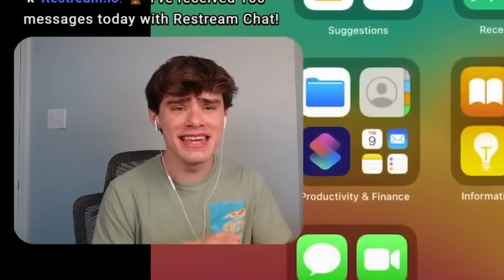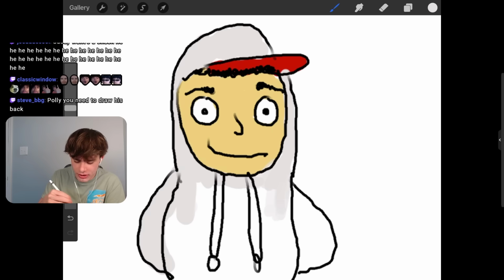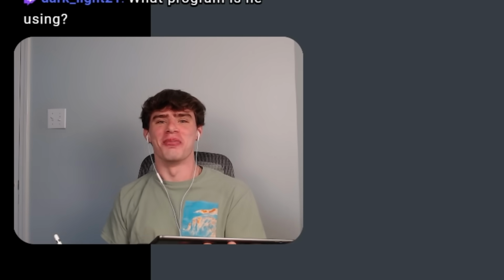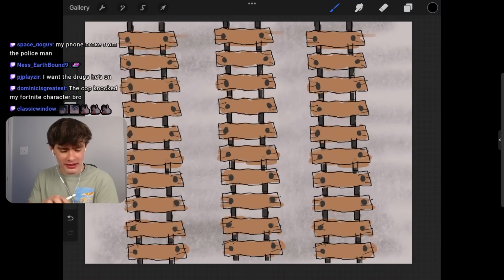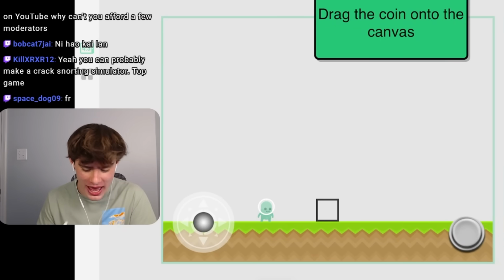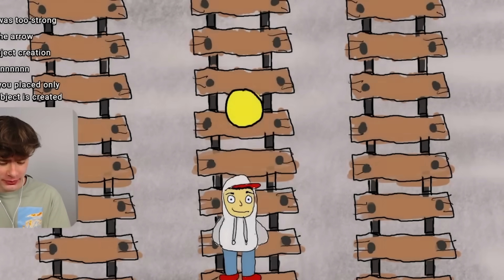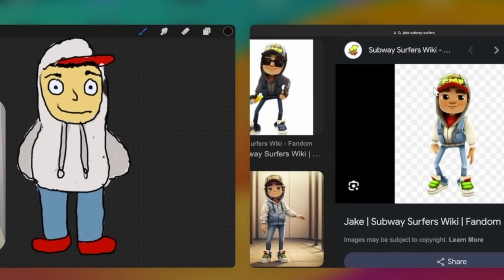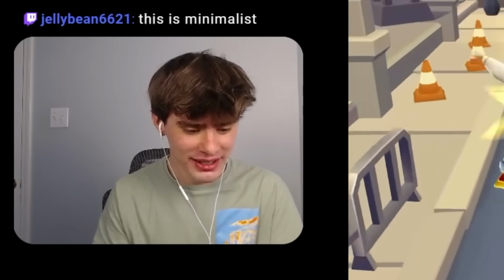I Remade Subway Surfers From Memory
Download HyperPad to make your own iOS games WITHOUT any coding!

I remade Subway Surfers entirely from memory, challenging myself to recreate the art, gameplay, and music without using the internet or any reference images!